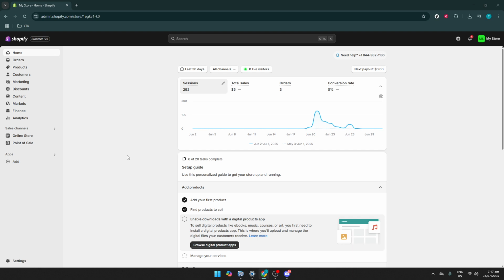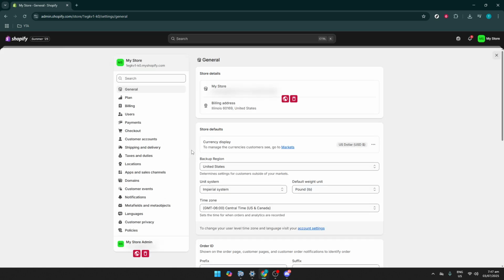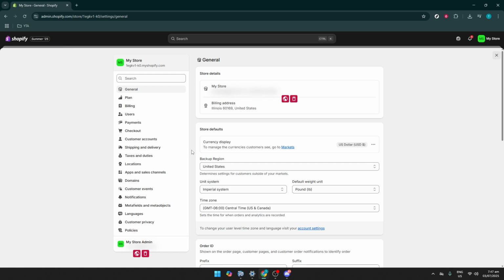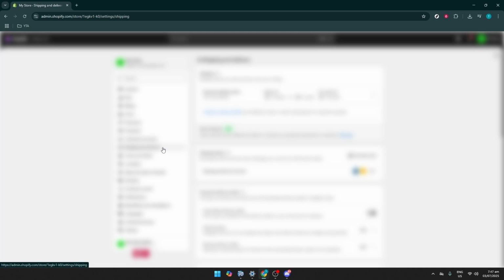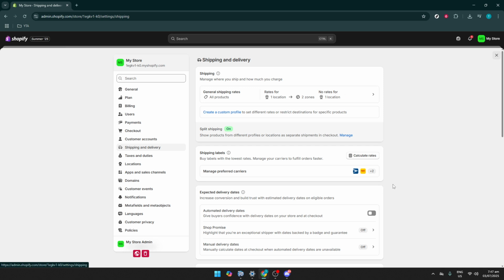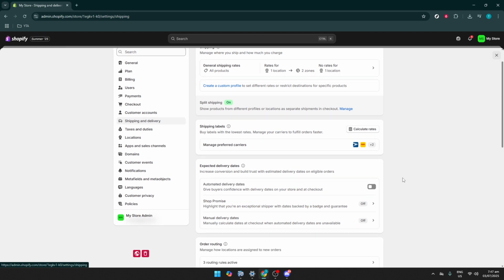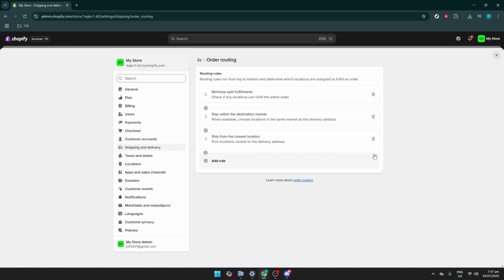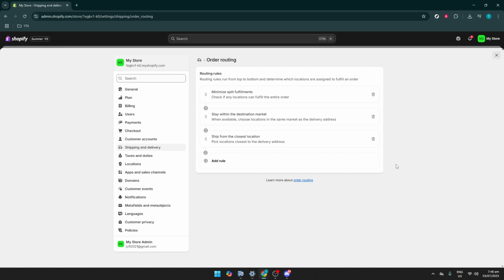How to Set Up Order Routing in Shopify Tutorial